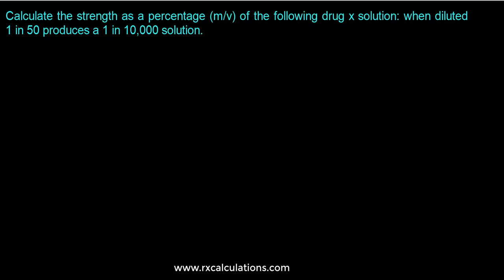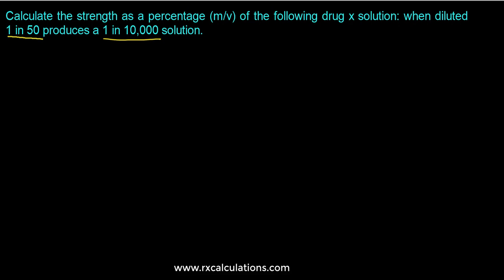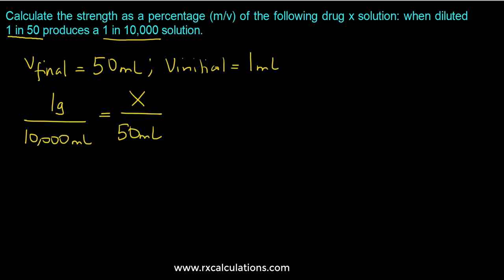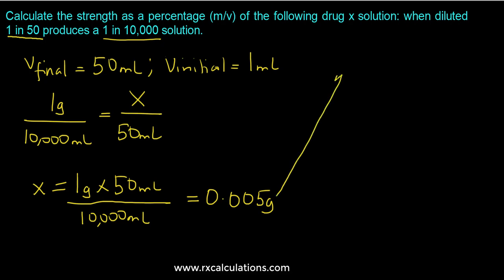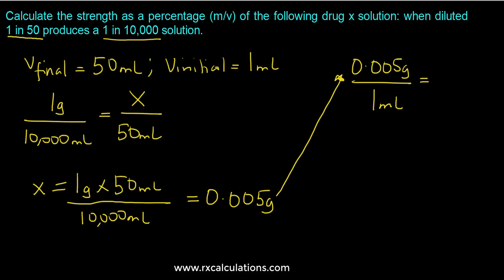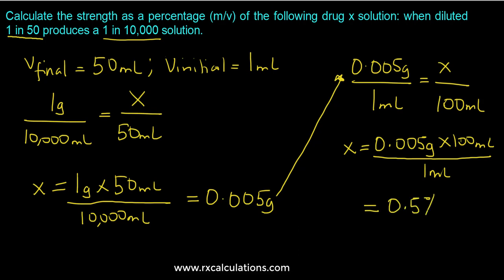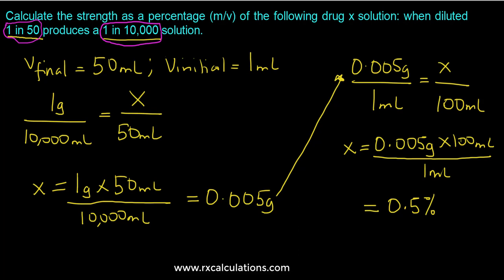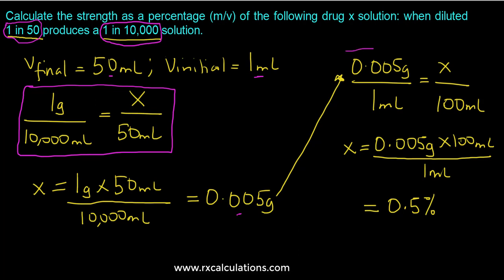Pharmaceutical Calculations Dilution and Concentration Problems | RxCalculations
Pharmaceutical Calculations Dilution and Concentration Problems | RxCalculations video illustrates how to solve a dilution and concentration calculation problem.

About RxCalculations: RxCalculations is a leading global educational service platform focused on developing top quality pharmaceutical calculations products to help prospective pharmacists and health care professionals all over the world resolve one of the biggest challenges related to their profession. At rxcalculations.com you would find video tutorials, solved problems, timed quizzes and more. Utilize all these resources to become an expert in reconstitution calculations.